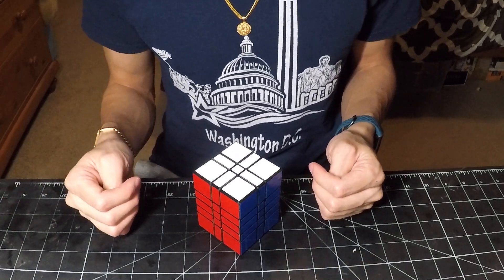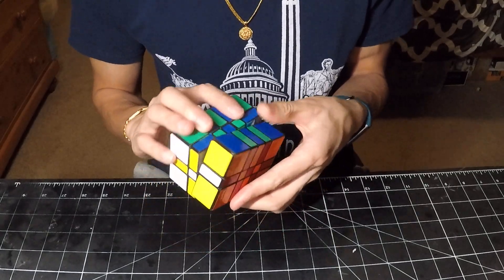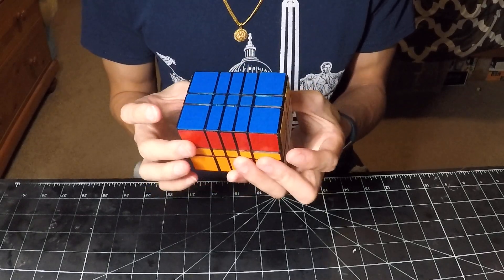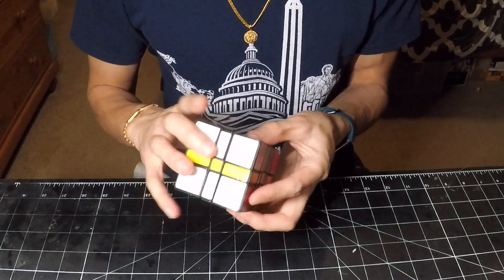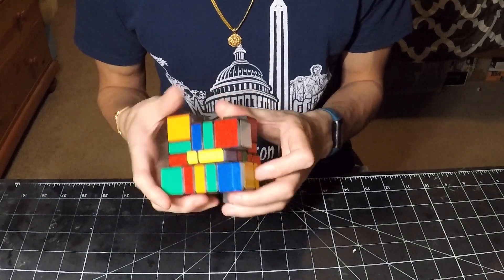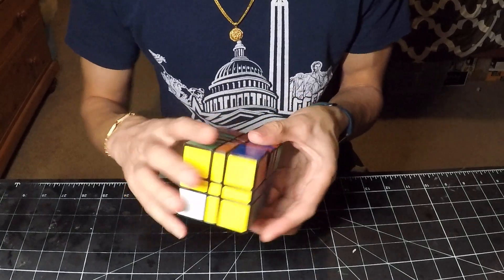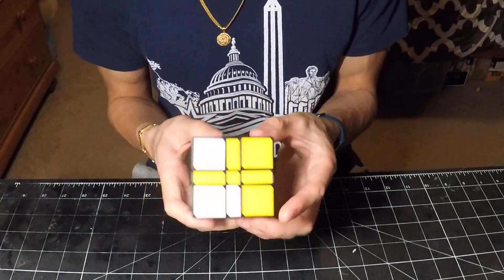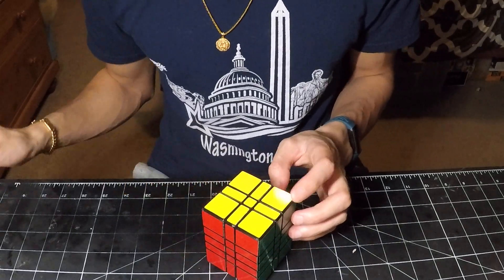3x3x5 Magnetic Tower Cuboid Twisty Puzzle Demonstration and Solve (Post-Processed)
Hello there! This is a video demonstration of my fully functional magnetic post-processed 3x3x5 tower cuboid, made from a Yuxin Zhilong magnetic mini 5x5 and 3D printed extensions. For this puzzle, I have smoothed the pieces so that they do not make the scratchy sound caused by the 3D printed extensions when turns are made.

For purchase details on this puzzle, please visit my Etsy shop

Timestamps:
00:00 Introduction
00:46 Checkerboard Pattern
02:40 Algorithm flow
03:05 Scramble
04:02 Solve